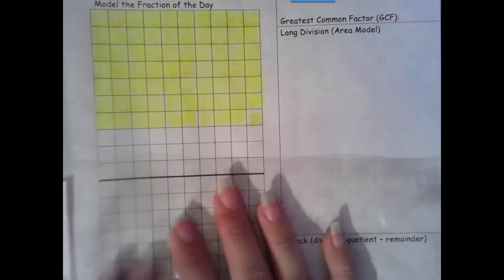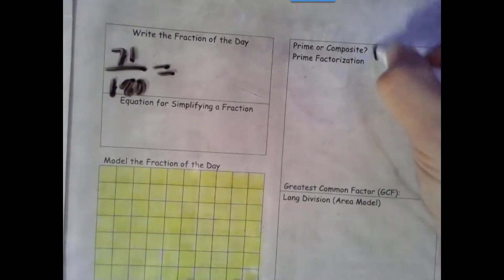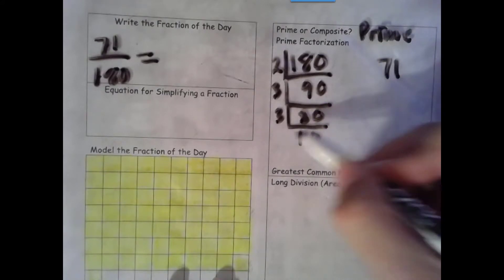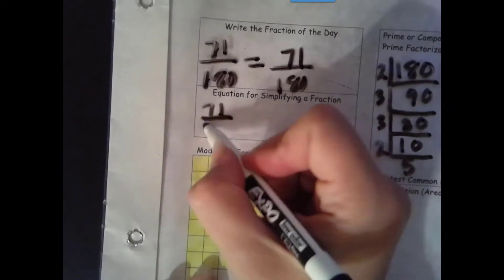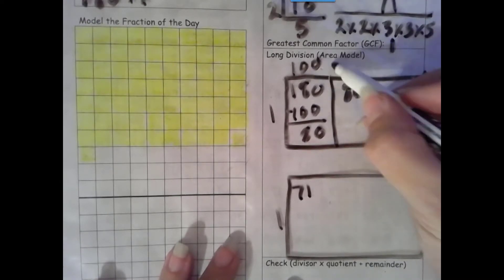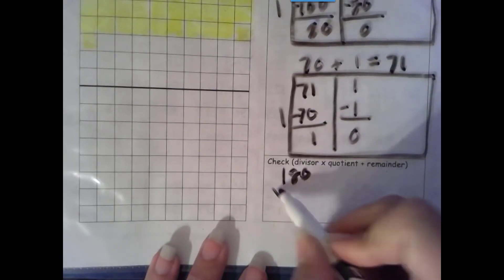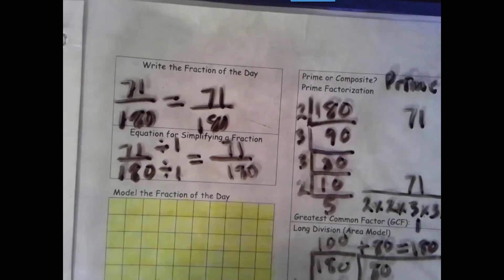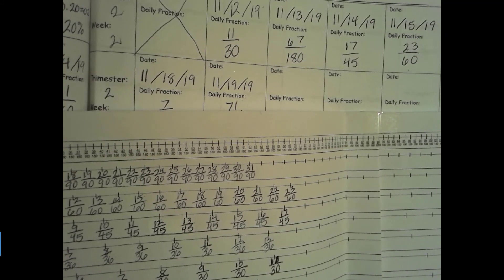Daily Fraction 5th Grade Day 71